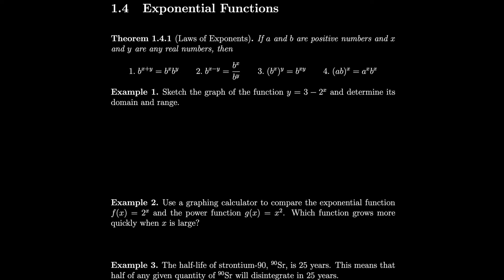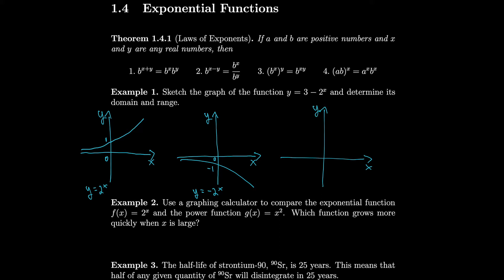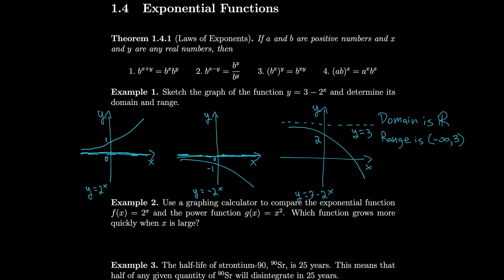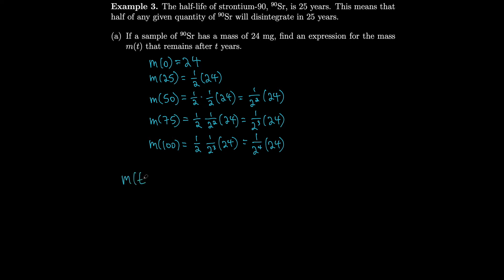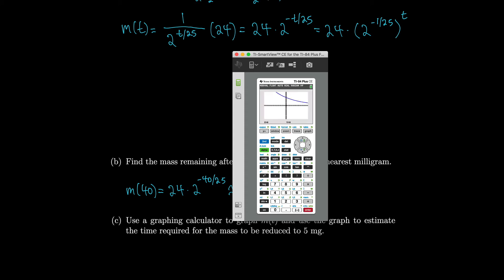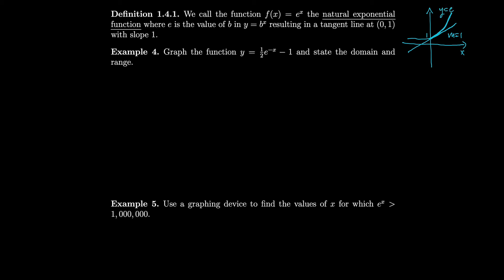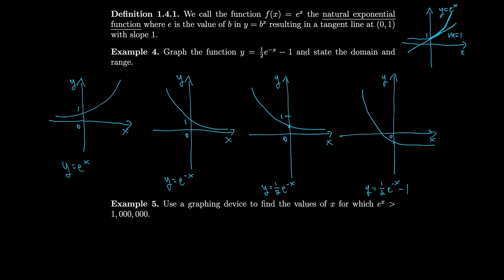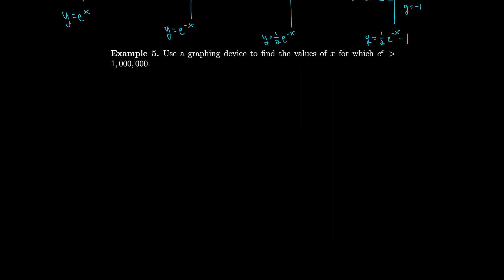Calculus 1.4 Exponential Functions